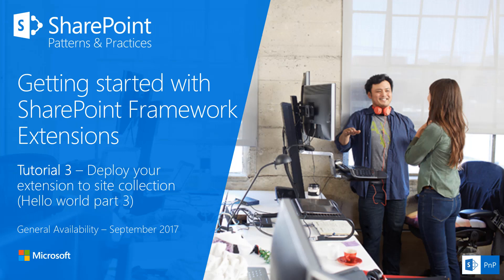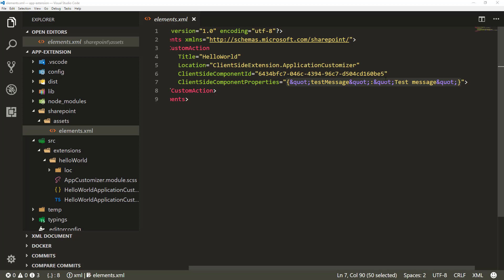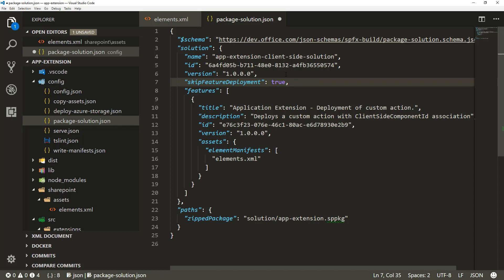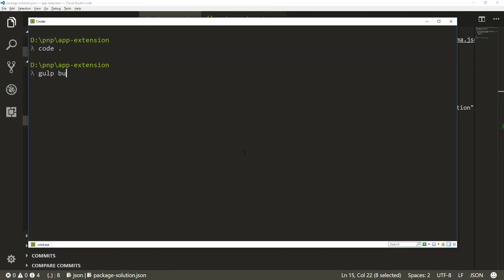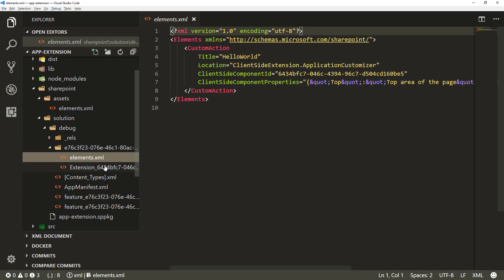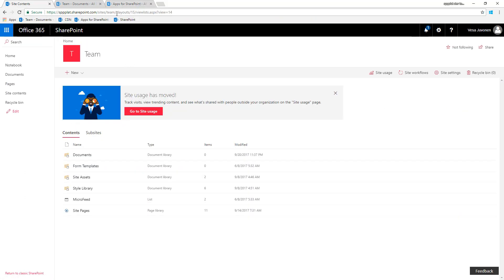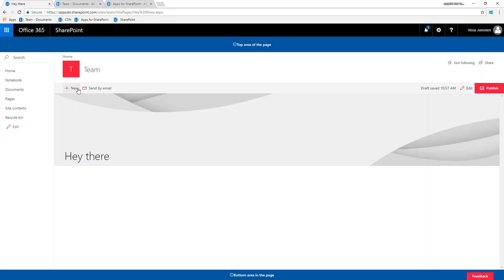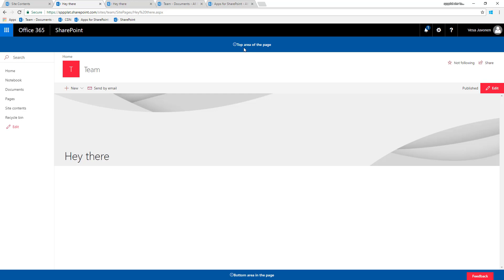(old video) SharePoint Framework Extensions Tutorial 3 - Deploy your extension to site collection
This tutorial will guide you on how to deploy your application customizer to SharePoint site using the General Availability (GA) version from September 2017.

You can find a written version of this tutorial from following location